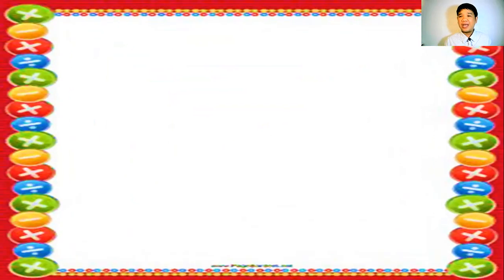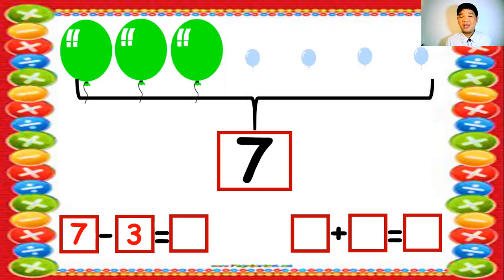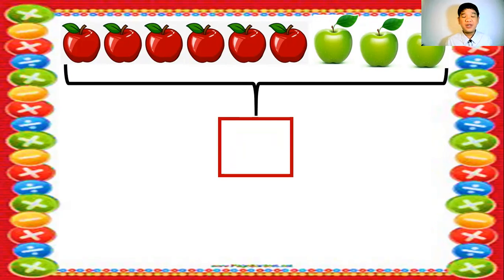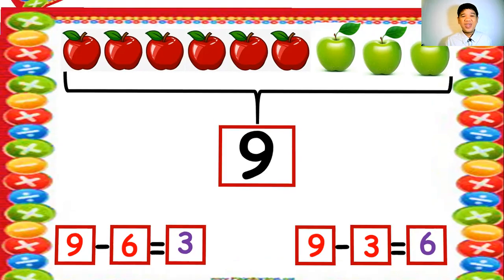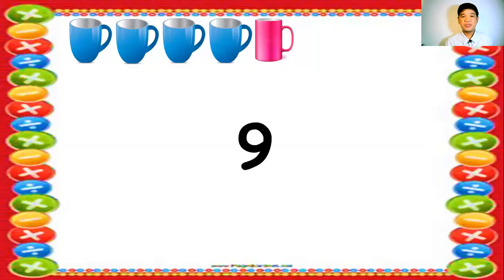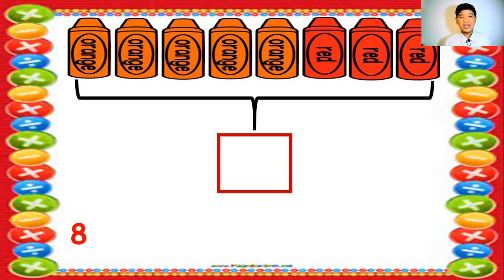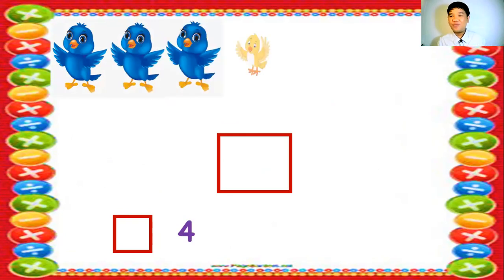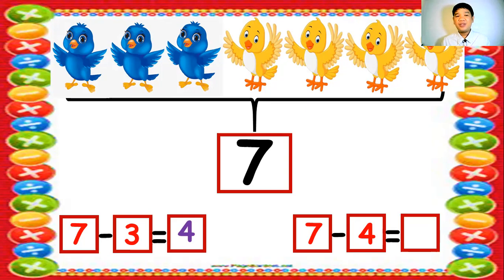E.P. 1 - Mathematics @ Addition and subtraction